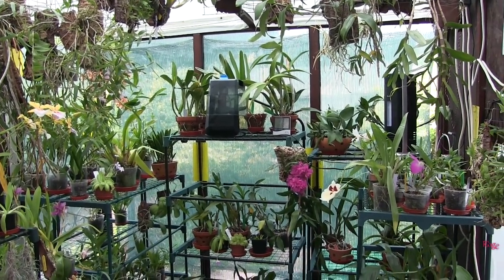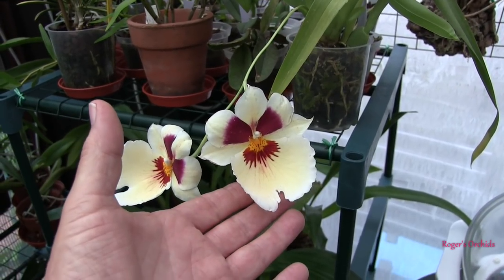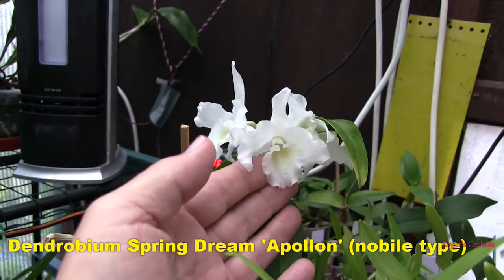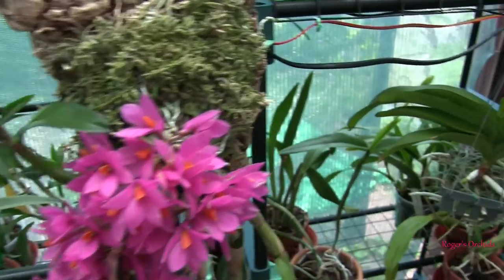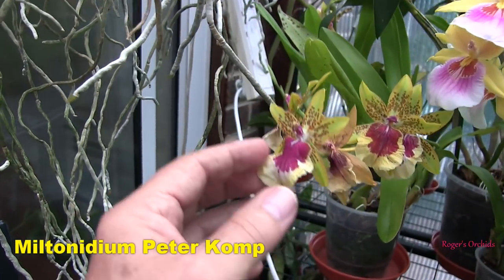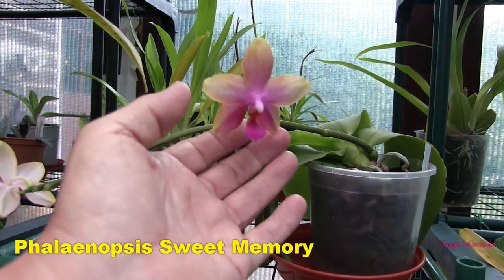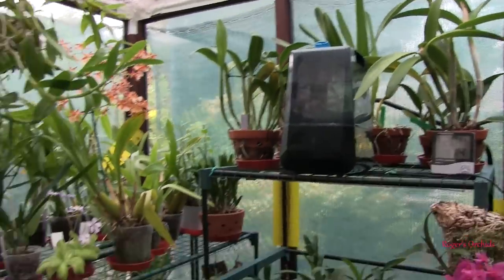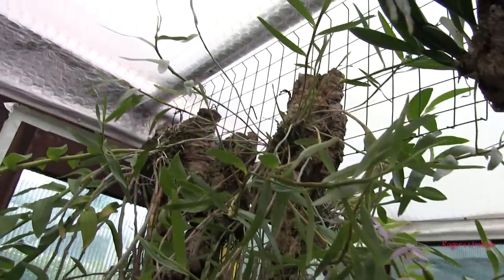Every Orchid in Bloom on the 8th (And It's a Bit Thin on the Ground)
This is my regular monthly video showing all my orchids in bloom on this day 'the 8th'. Nowhere near as many this time - and next month could be even less.